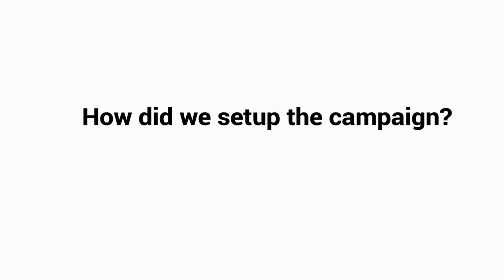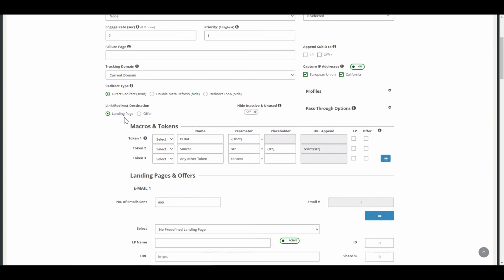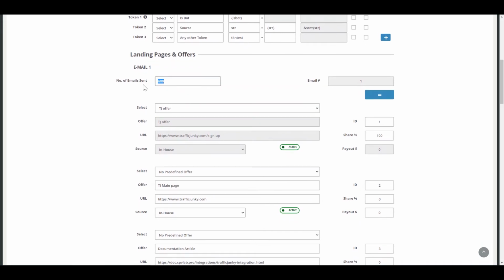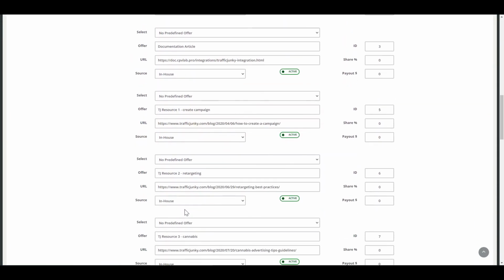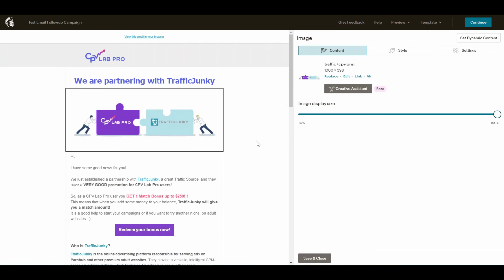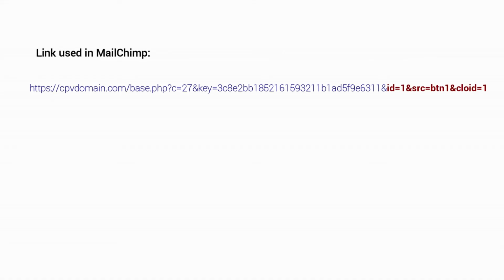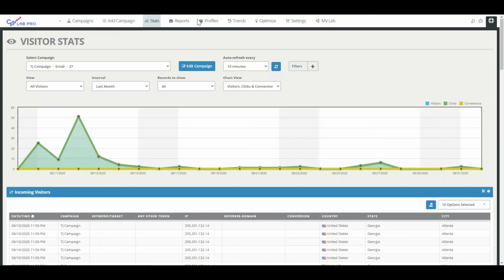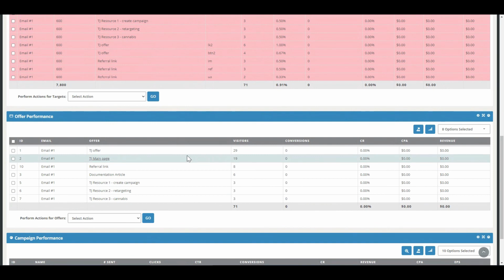MailChimp Newsletter tracked with an Email Follow-up campaign in CPV Lab Pro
For this test we sent an email newsletter to some of our users regarding a promotion and we tracked their answers in an Email Follow-up campaign with CPV Lab Pro. We had a few links to an offer and some links to our partner website.
The email was sent with MailChimp.

See how you can track the visitor behavior with your emails.

CPV Lab Pro can easily handle everything from the simplicity of Direct Linking to advanced Campaign Funnels and Lead Paths.
Fast redirects and 6 campaign types are available, depending on user’s needs.

The 6 campaign types are:
- Direct Link and Landing page campaign
- Landing Page Sequence
- Lead Capture
- Multiple Option
- Multiple Path
- Email follow-up